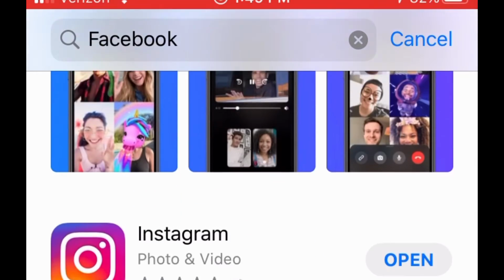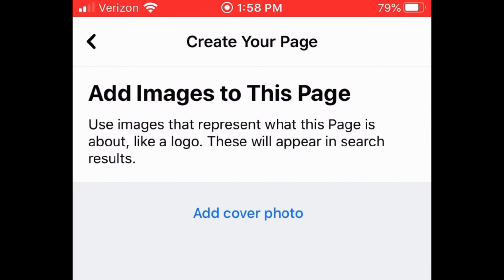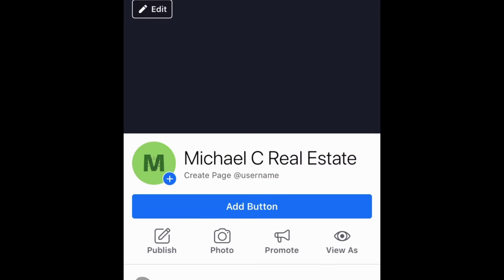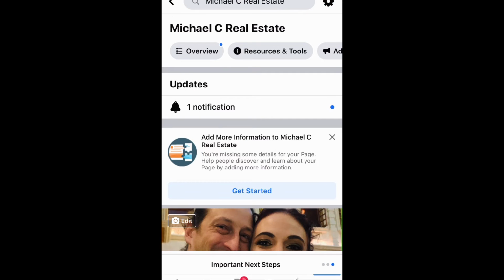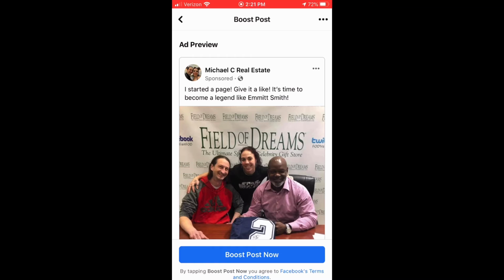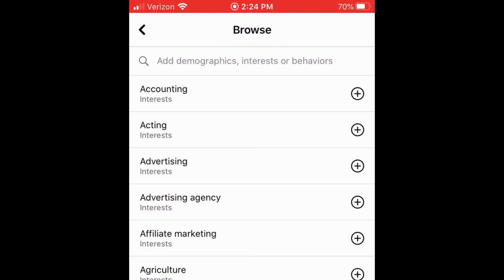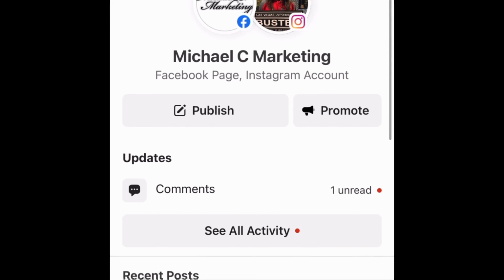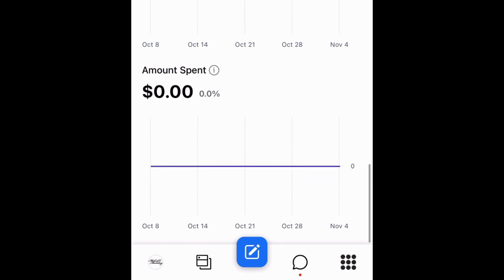Basic Facebook training for Real Estate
This introduction to Facebook is great for beginners, in real estate. Michael C helps you go over building a business page and running basic ads for real estate in Alaska.